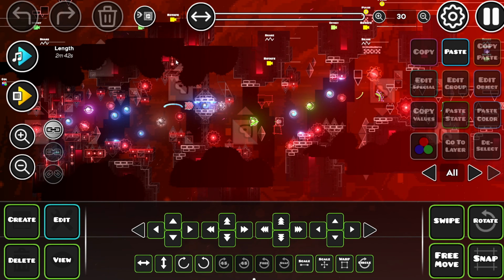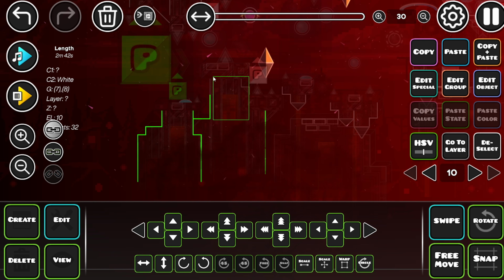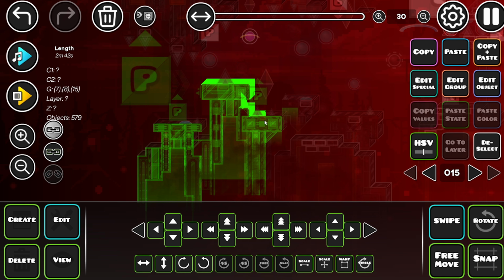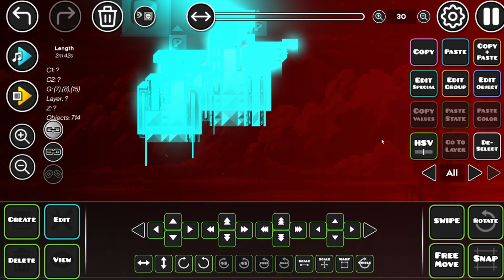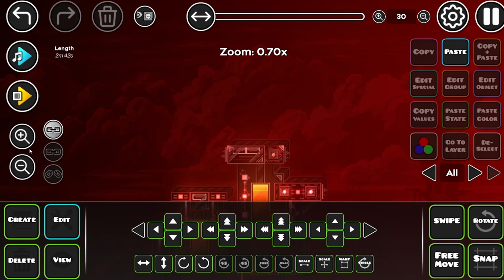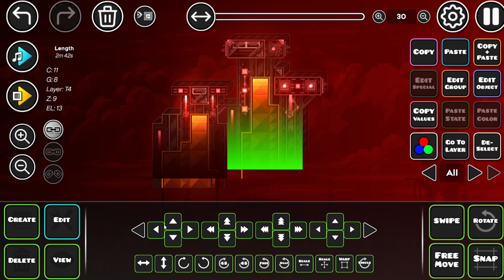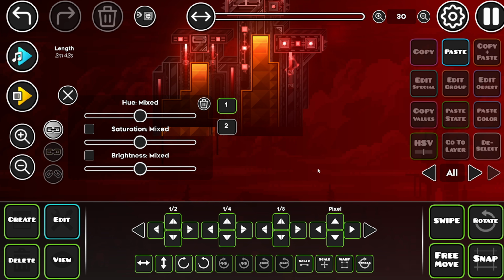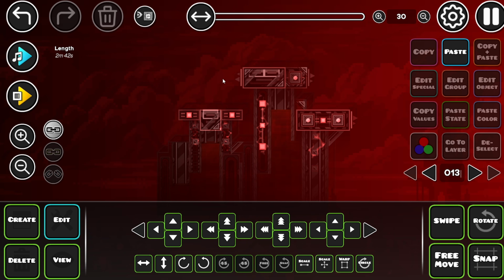sharing some tips and tricks about my deco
I might do a tutorial on other things but not on this right now, i hope this will help at least a lil bit and give SOME ideas to newer creators, this isn't a tutorial, and I don't want it to be for beginner creators, this is for novice creators who know what to somewhat do.

Tags (ignore)